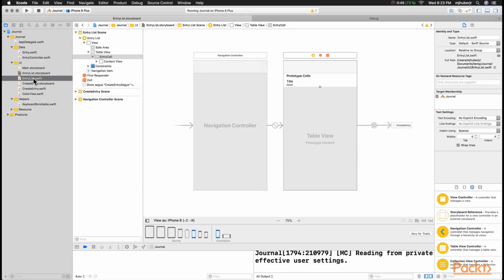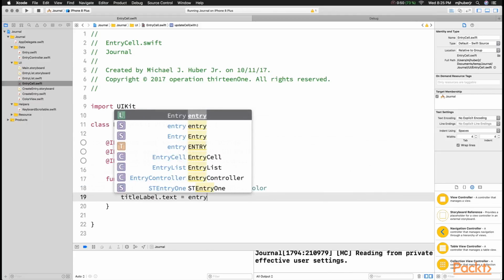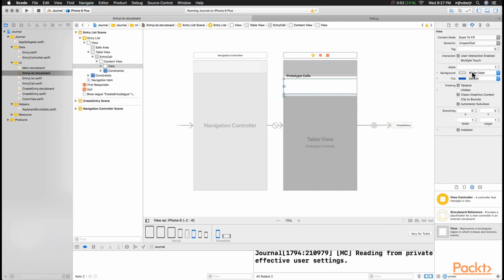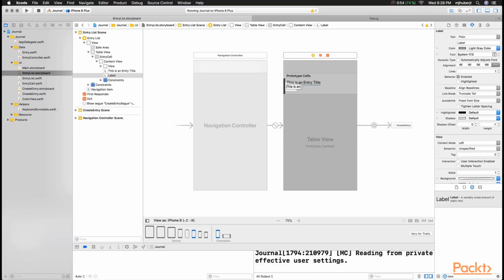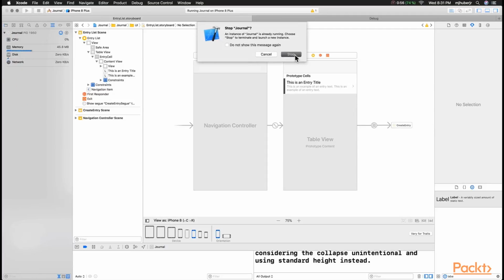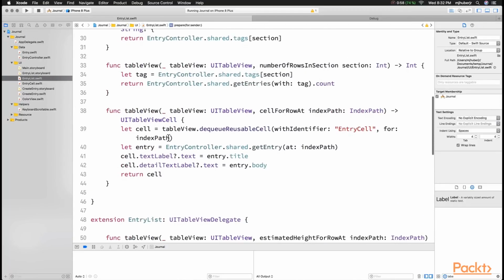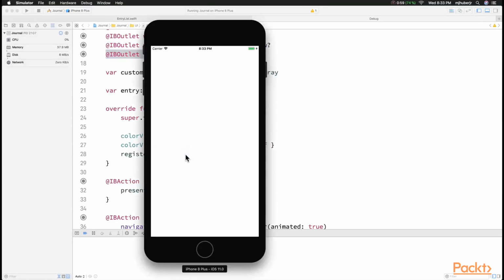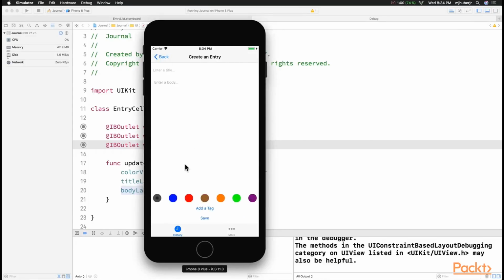39 Custom TableView Cells